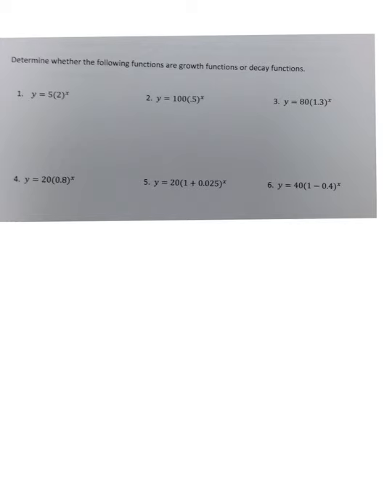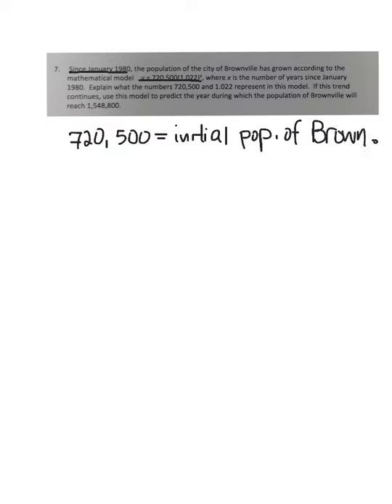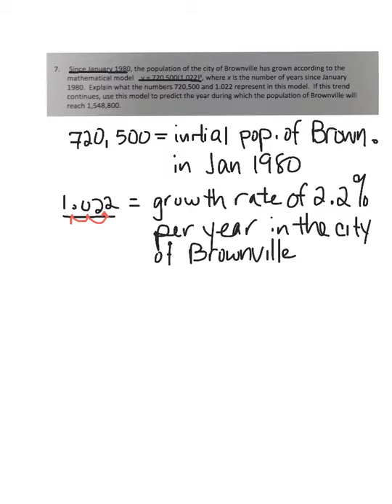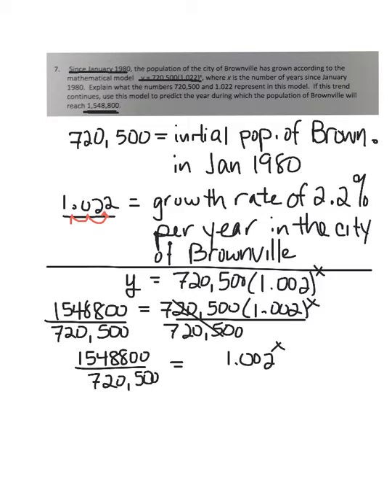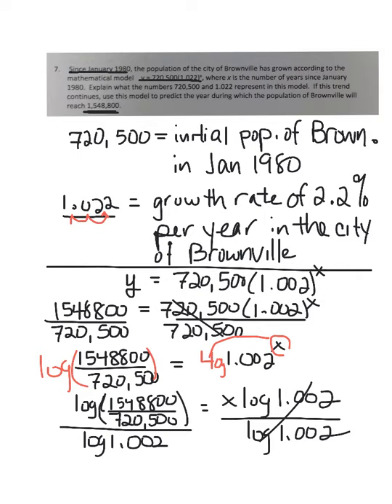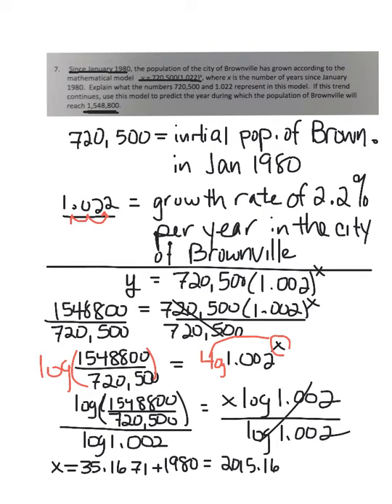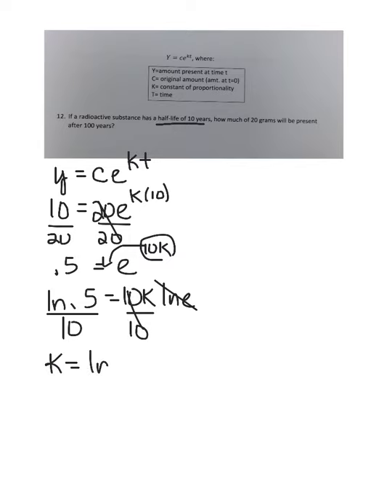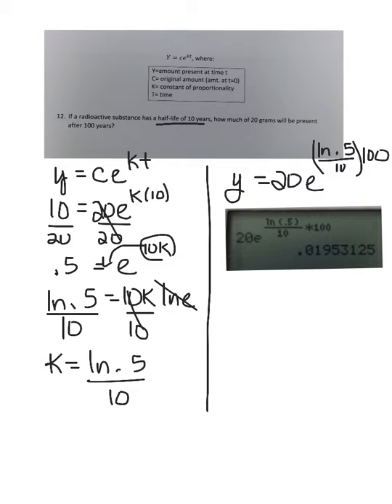PC-Exponential Growth and Decay